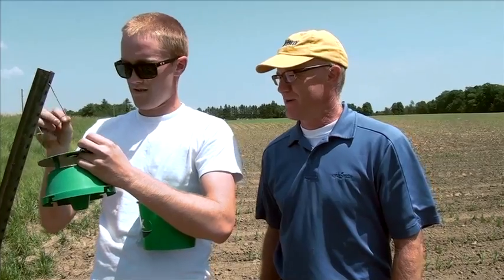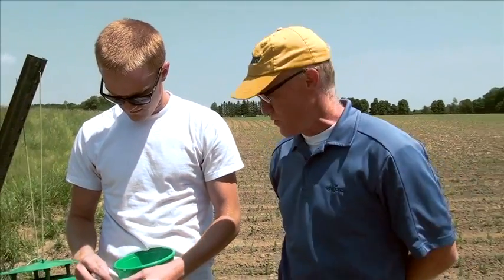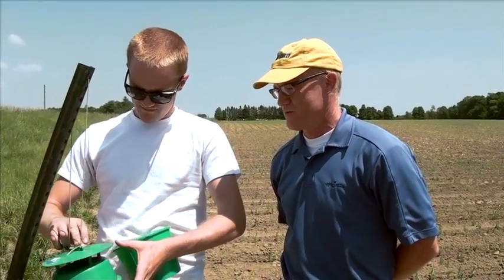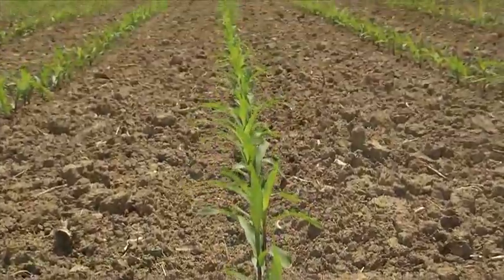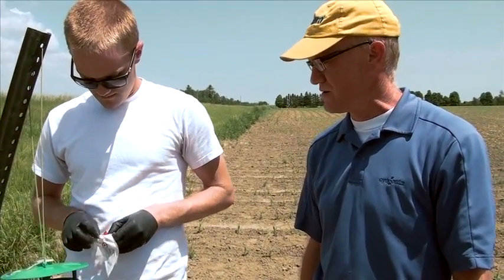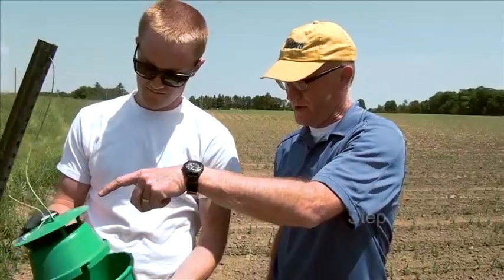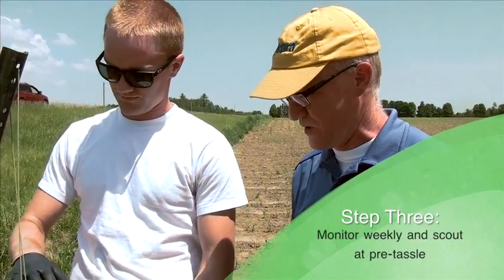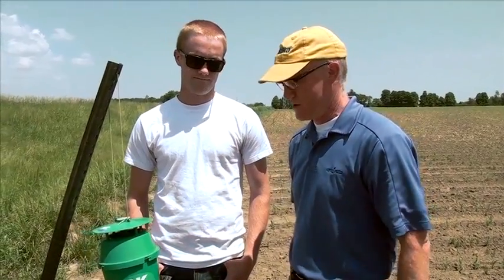How to set up a Western Bean Cutworm trap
Agronomic Sales Rep Brian Woolley discusses Syngenta's involvement in the Western Western Bean Cutworm Trapping Network operated out of the University of Guelph Ridgetown Campus and OMAFRA. Traps are used to monitor trouble areas to help farmers respond to the pest and protect their crop from damage.